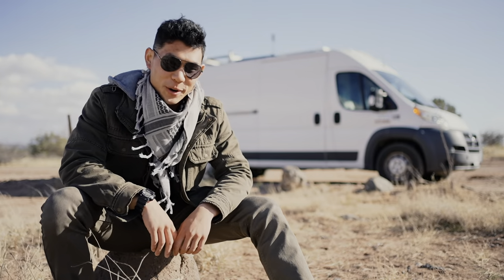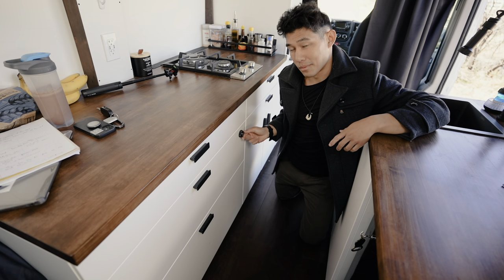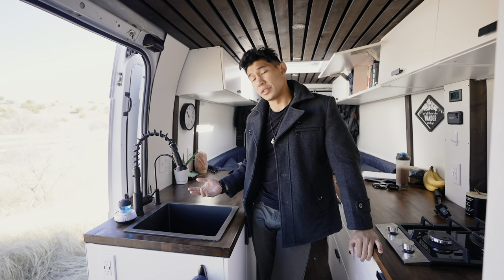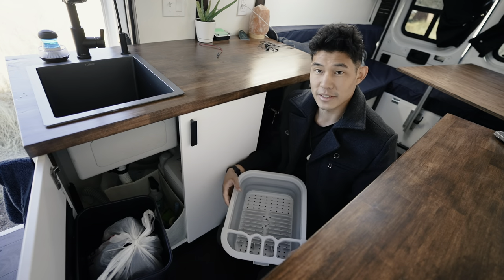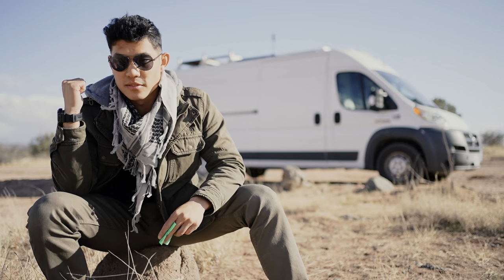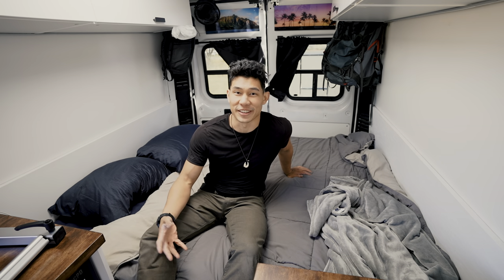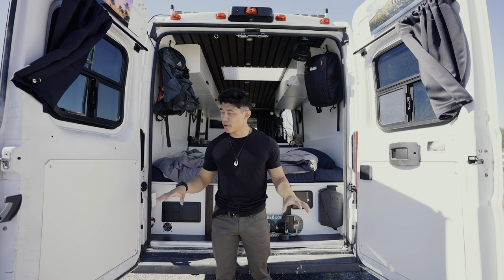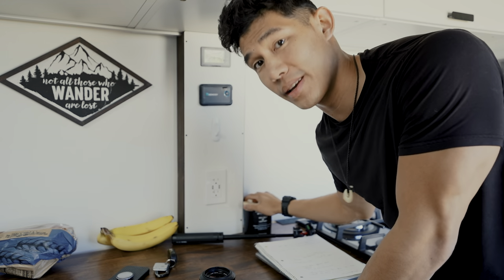VAN TOUR | DIY Luxury camper van conversion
Van tour of a self converted camper van. If you're thinking about doing vanlife check out this van build. My name is Sam and it took me 1 year to finished my camper van! Luxury van built

on this tour I will go over the insulation for the van, how i decide on my electric system for the camper, the reason behind my plumbing, why I did not install a toilet in the van. etc